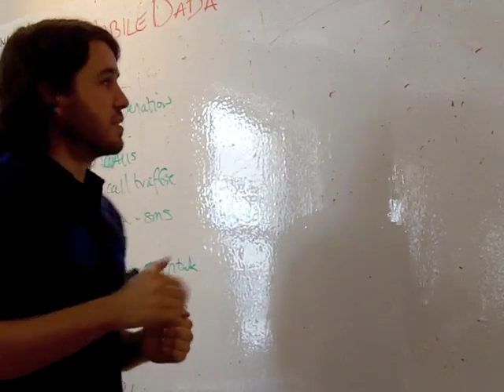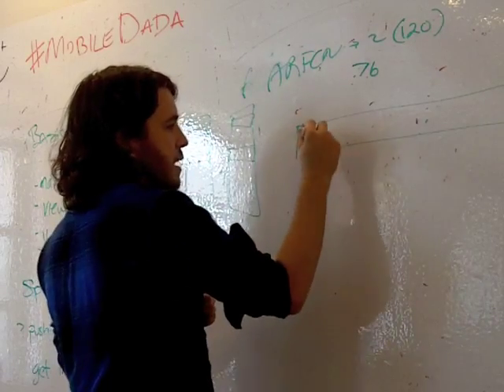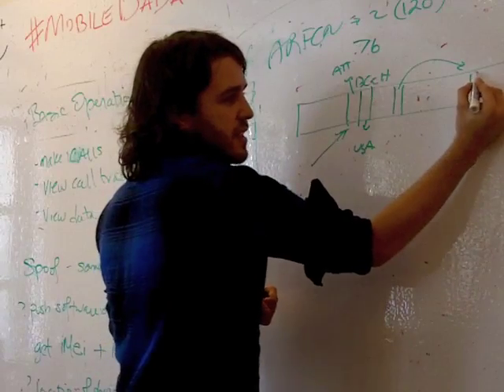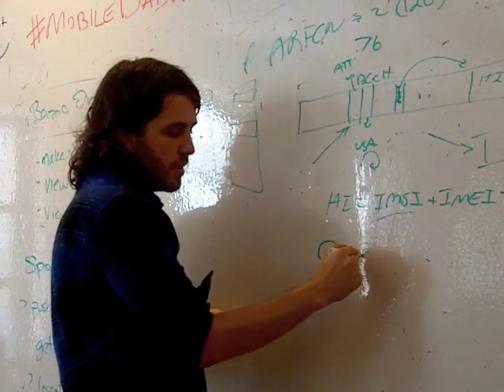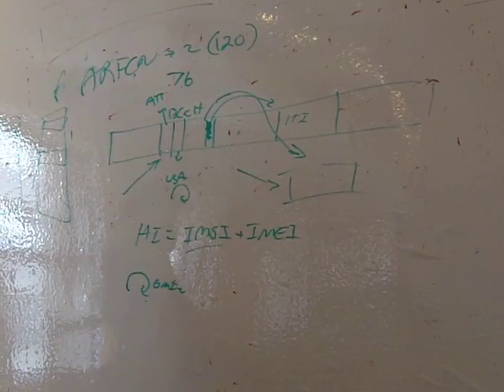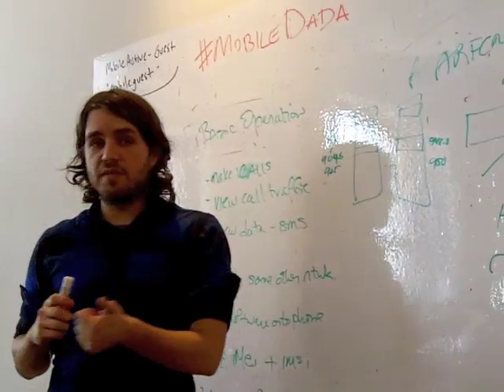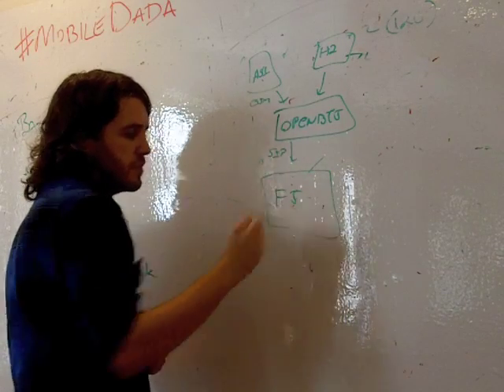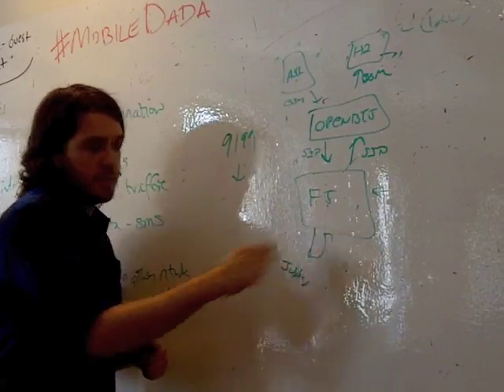Explaining the GSM Network and OpenBTS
The Village Base Station's Kurtis Heimerl gives a brief explanation of how mobile phones interact with the GSM network, and how OpenBTS replicates the system.